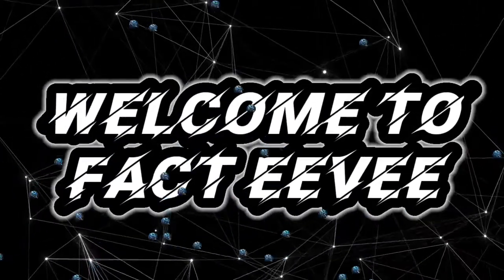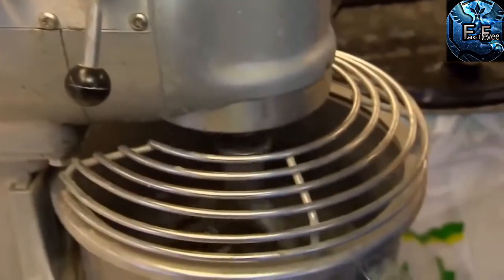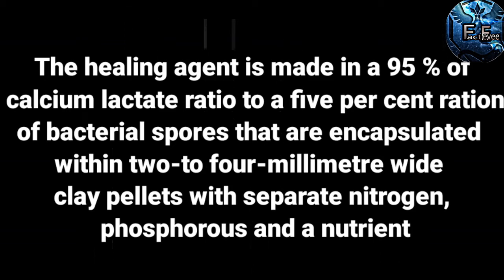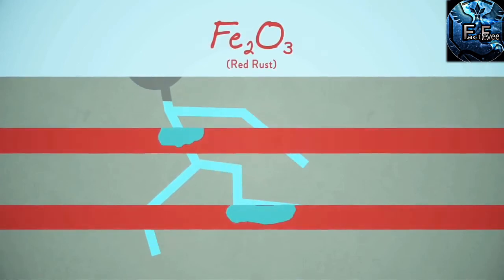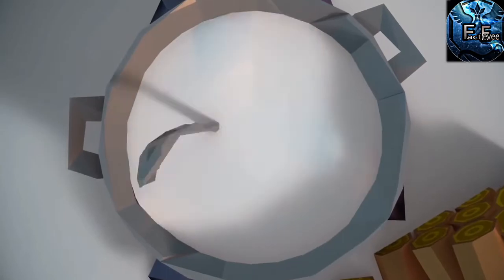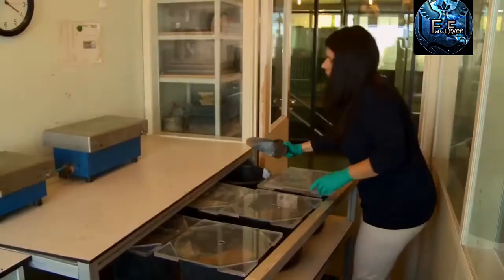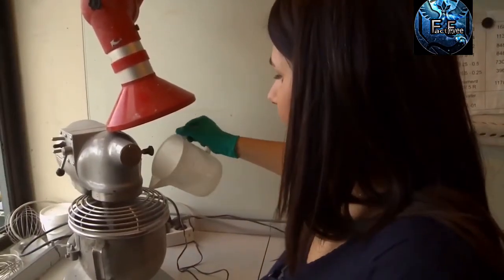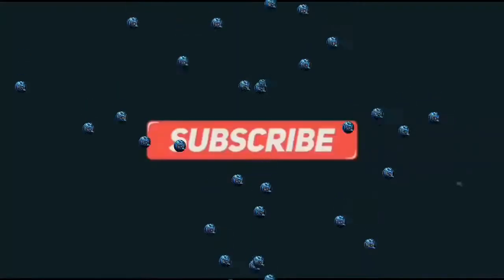Fact Eevee - Introducing Revolutionary Civil Engineering Technique (The Self healing concrete).....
Self Healing Concrete is the Best example of Modern Civil Engineering Technology for  REvolution of the World.